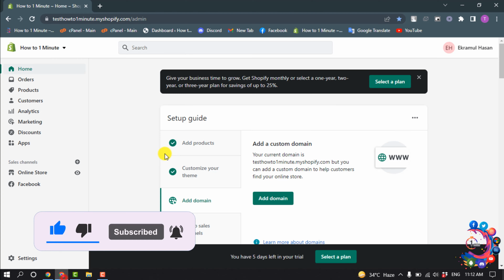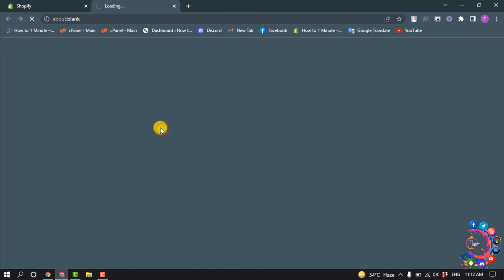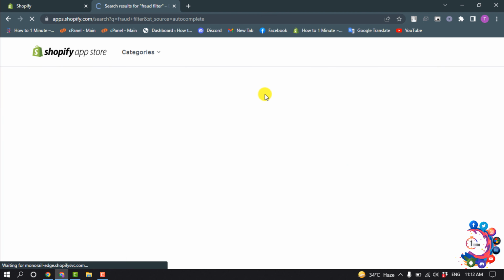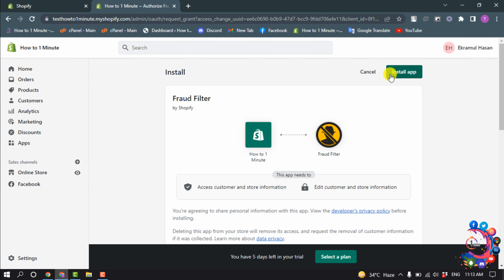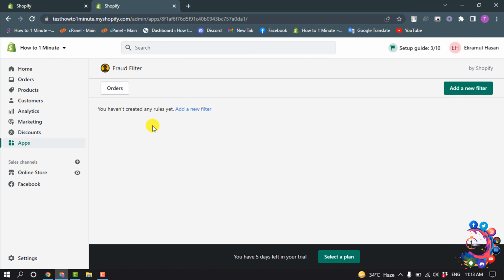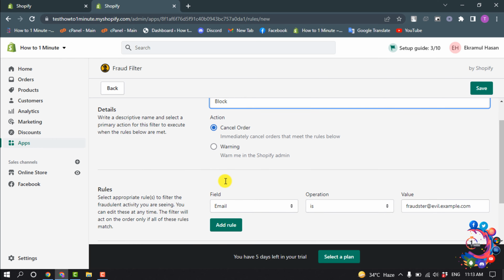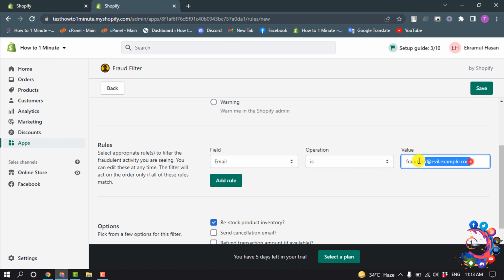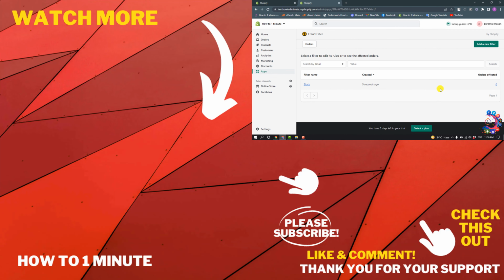How to block a customer on shopify 2026 (Quick & Easy)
How do I block a client on Shopify?
Shopify's Fraud Filter App

Shopify's free app called Fraud Filter can help you do this. The app lets people set up the standards, criteria, and rules to block the customers, scanning them through their name, address, phone number, email, and other contact detail

"how to blacklist a customer"
"shopify block country"
"shopify consumer protection"
"does shopify verify sellers"
"locksmith shopify tutorial"
"shopify locksmith alternative"
"forter shopify"